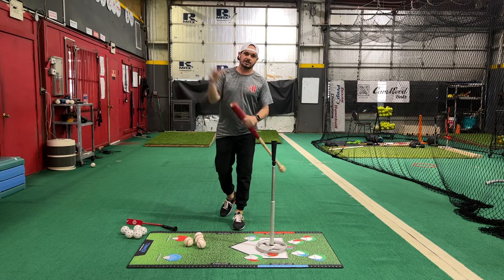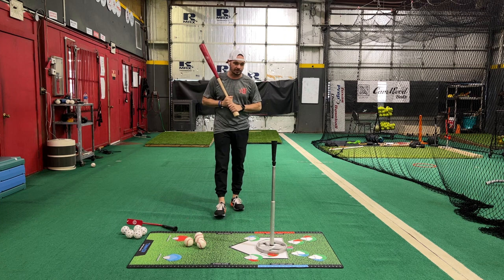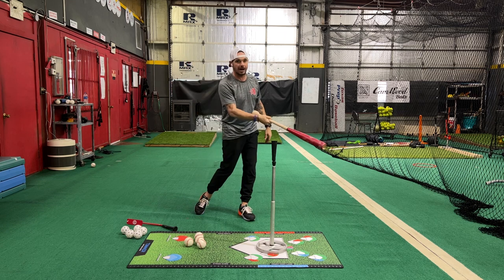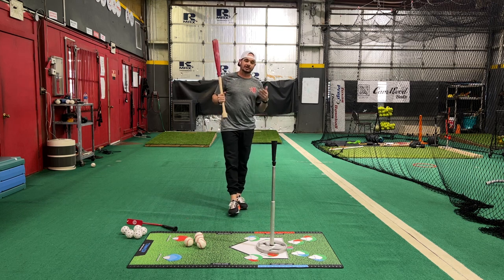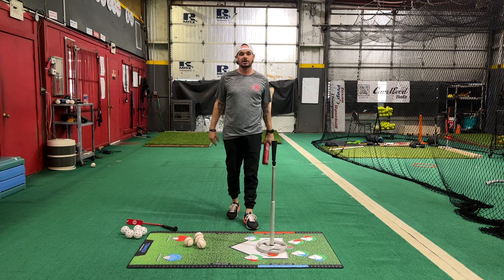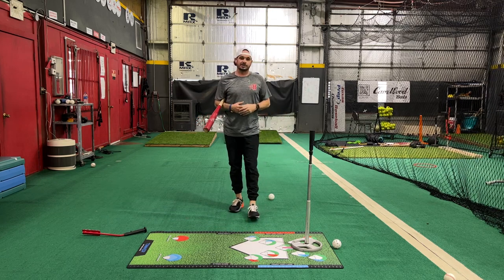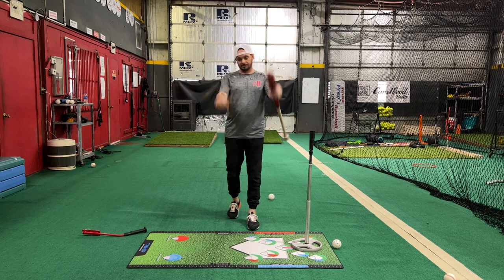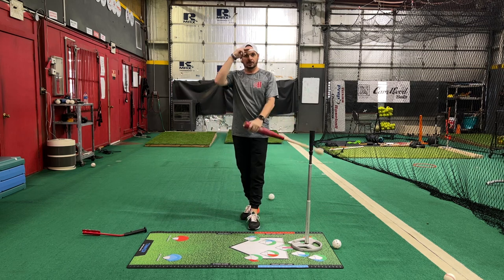Using Your HANDS - It’s a BIG DEAL | Hitting Done Right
In this video I discuss the importance of and how to use your hands properly in the swing! So much info out there about turning to contact; and while that is true in a sense we can not lose sight of how important our hands are in the swing!!